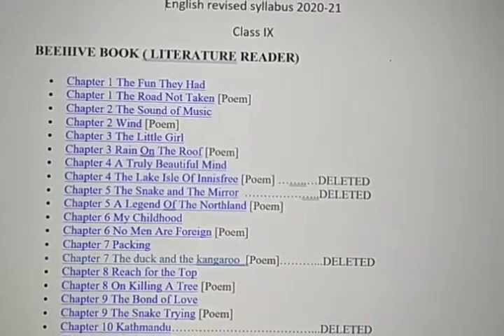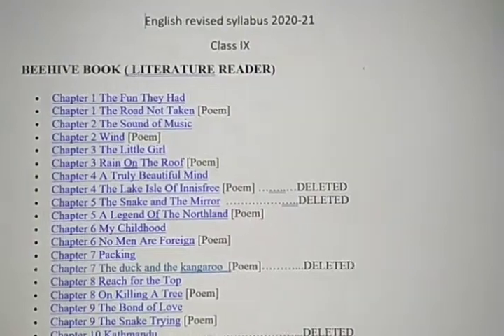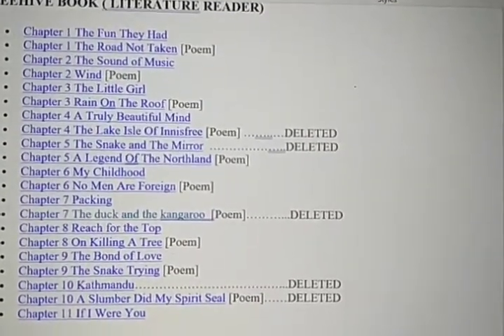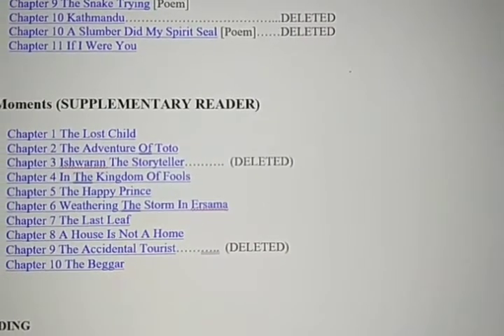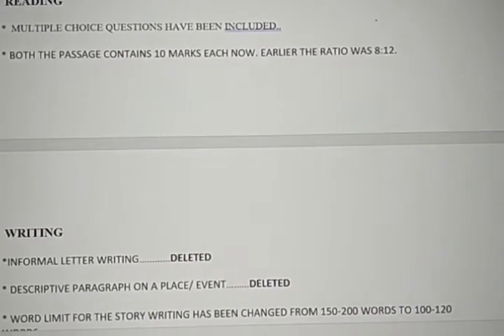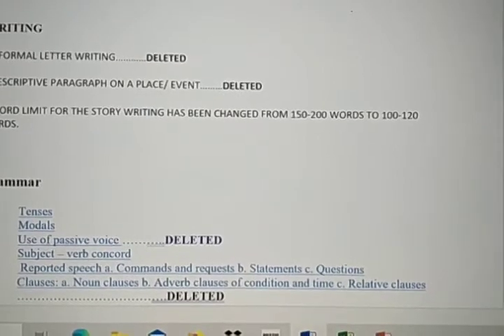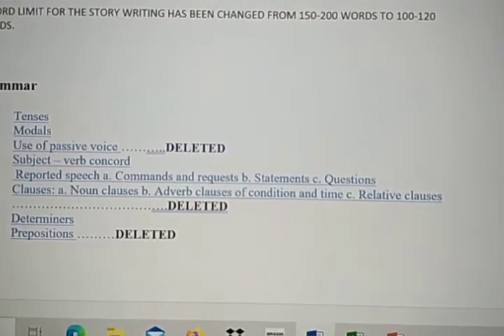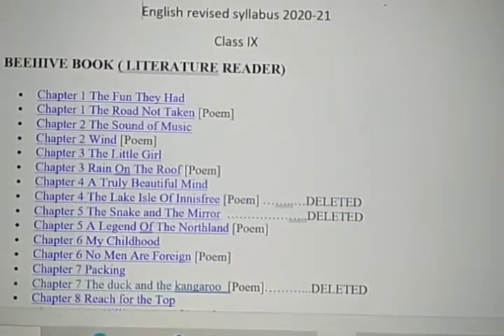English class IX Revised syllabus 2020-21